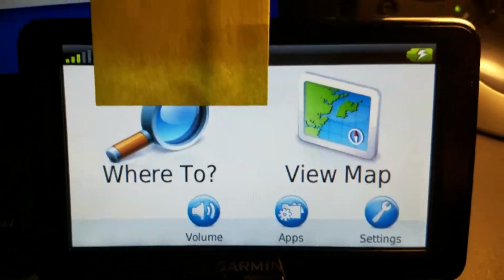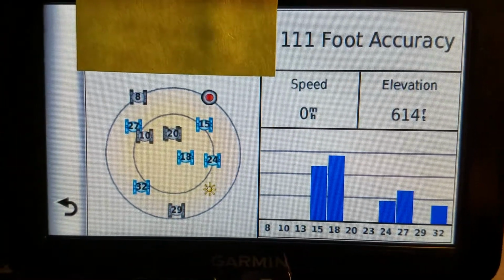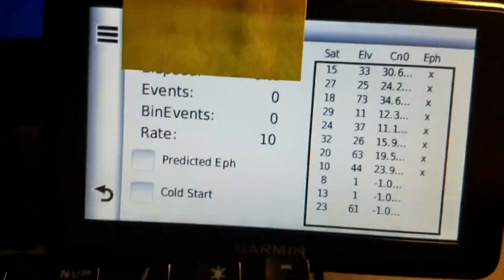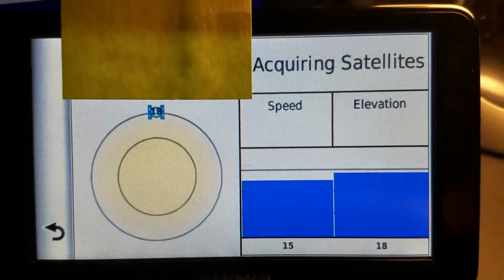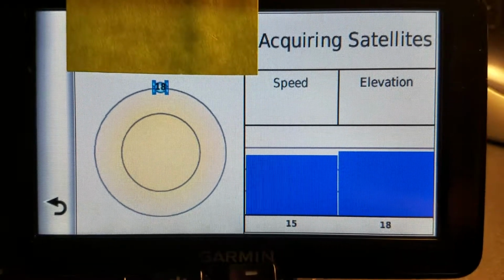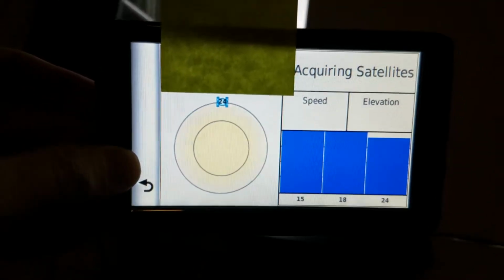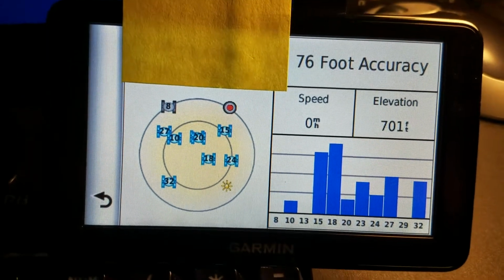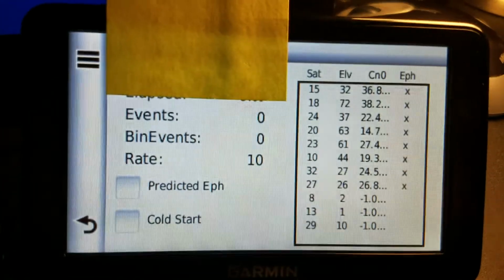Hidden satellite reset for Garmin DriveSmart and nuvi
GPS signal problems? "Cold start" the GPS signal acquisition process.